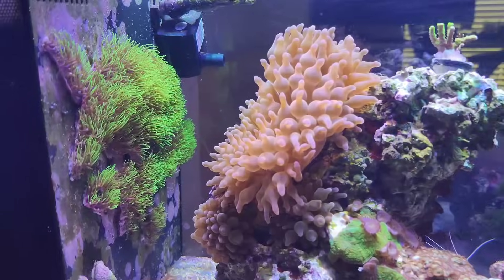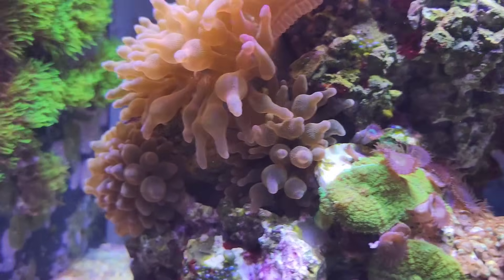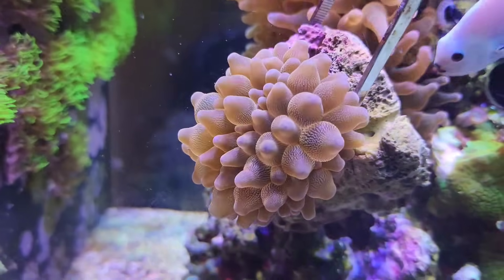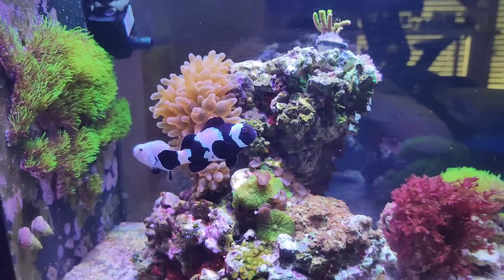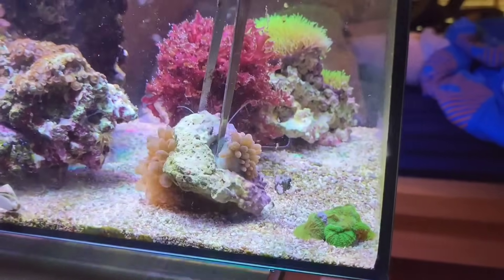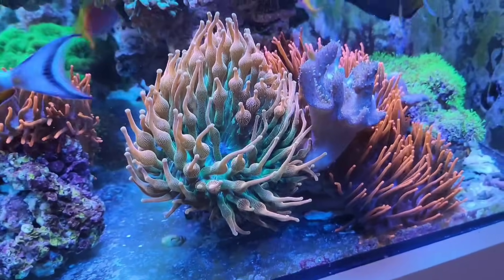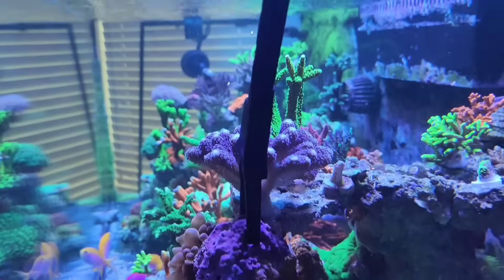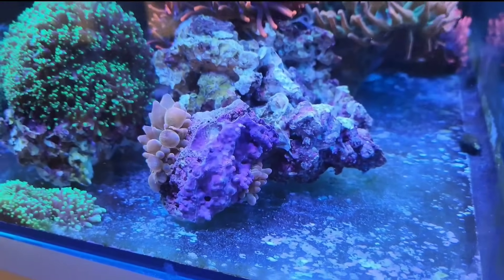Surprise in the Reef Tank: My Anemone Had Babies!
This morning, I noticed my anemone had undergone a natural split -  now there are three!  This type of asexual reproduction usually happens when an anemone is healthy and happy in its environment.  Each of the new anemones looks vibrant and is starting to settle into its own space in the tank, but the tank is a little small for all the anemones, so I moved them to my big Reef Tank.